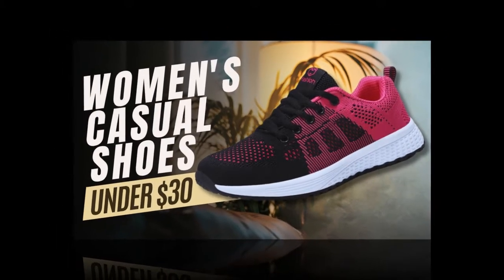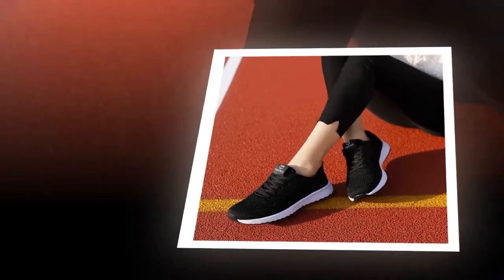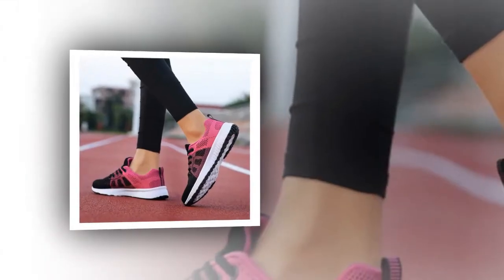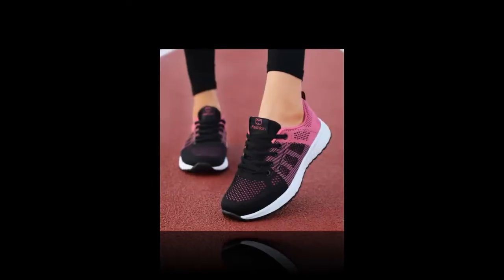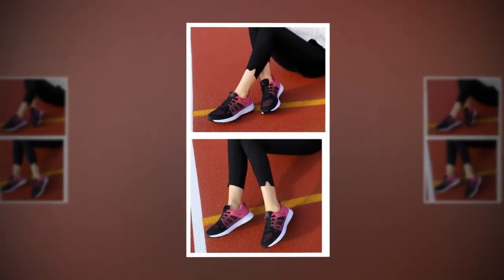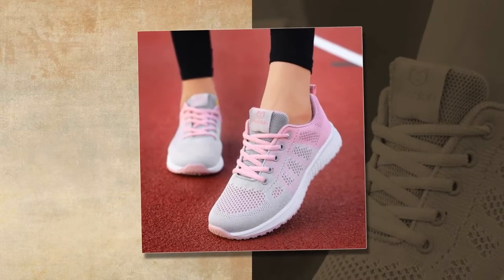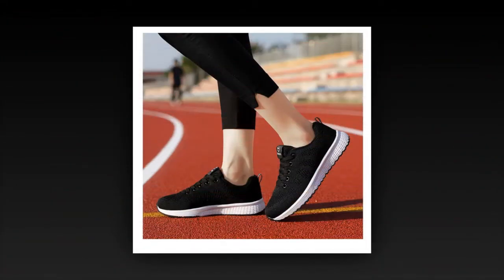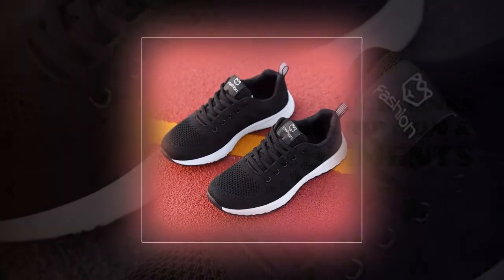Stay Cool and Stylish with WIENJEE Women Casual Shoes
⭐ = Keep cool and stylish with WIENJEE Women Casual Shoes. The breathable mesh upper ensures your feet stay fresh, while the trendy striped pattern adds a touch of style to any outfit. Available in pink, black, and white, these sneakers are perfect for spring and autumn days.

𝑽𝒊𝒅𝒆 𝑬𝒅𝒊𝒕𝒐𝒓: Abdullah As Sayem.
𝑽𝒐𝒊𝒄𝒆: Yubair Hossain.
𝑺𝒄𝒓𝒊𝒑𝒕: Atiqur Rahman.